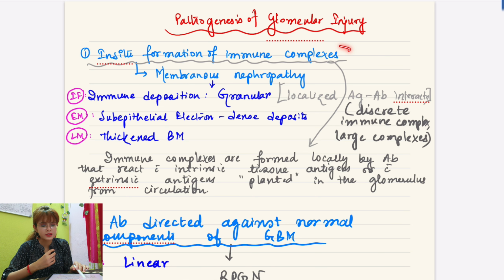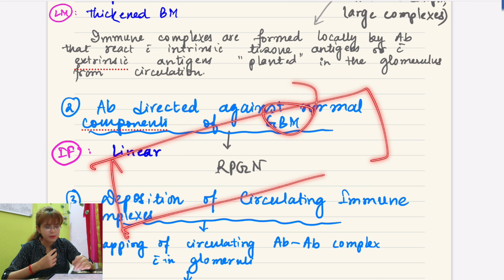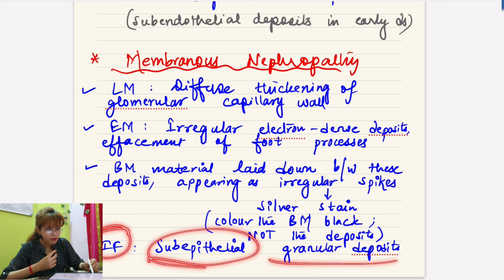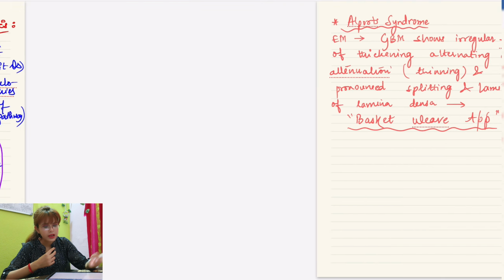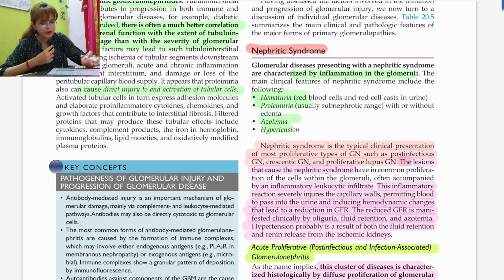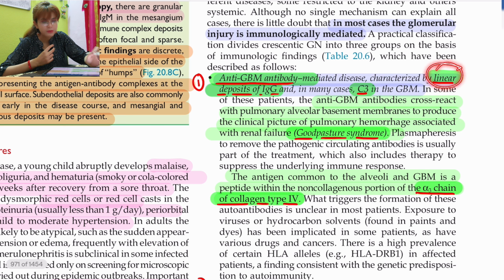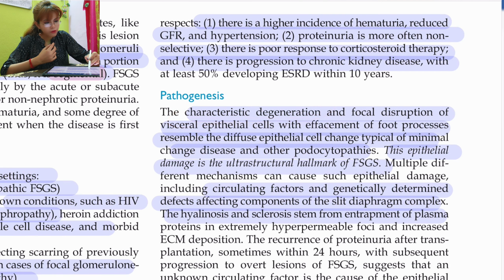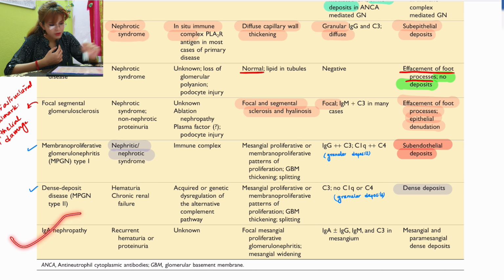Robbins Pathology📕 *Neet Pg* - Glomerulonephritides |MBBS 2nd Year |MD DNB |FMGE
Master pathology
Mbbs Lectures
Pathology Lectures
Neet pg
Inicet
MD Pathology
Dnb Pathology